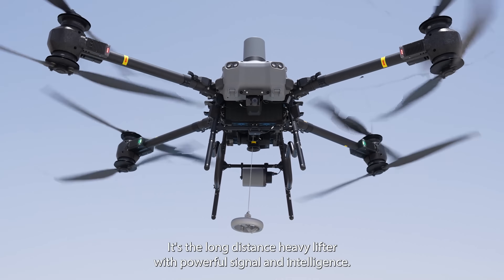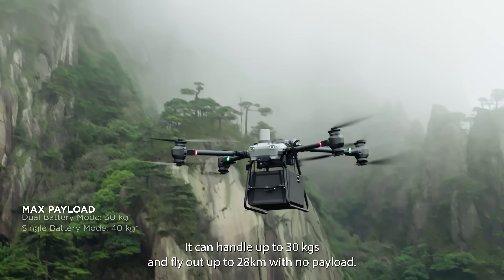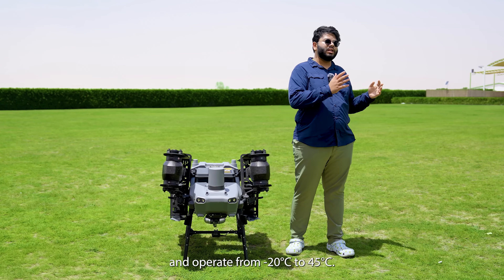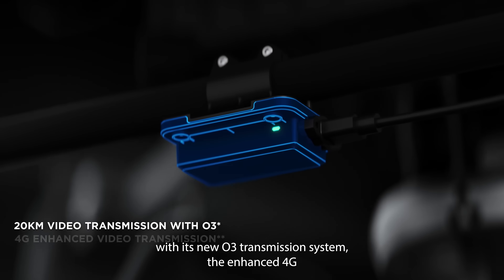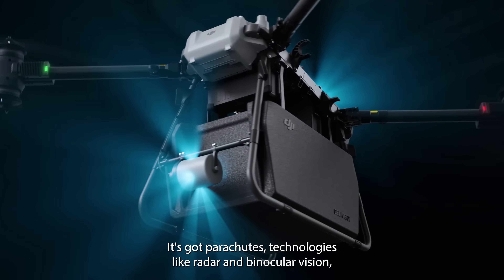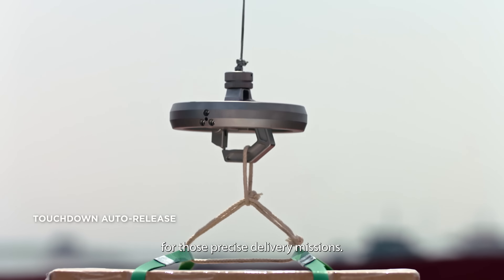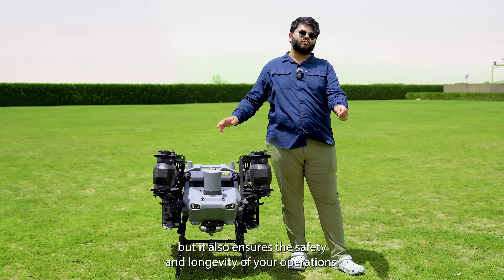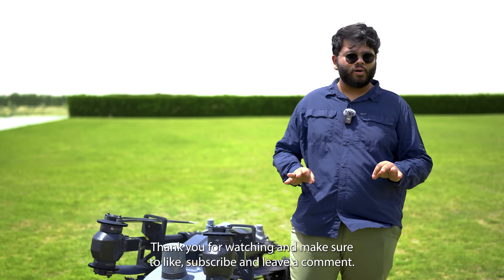Unleash the Power of Drone Delivery with DJI FlyCart 30.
Curious to know what makes the DJI FlyCart 30 a true innovation in the drone delivery landscape? In this video, we explore its unique features and diverse applications, showcasing how this drone is set to transform industries across the board!